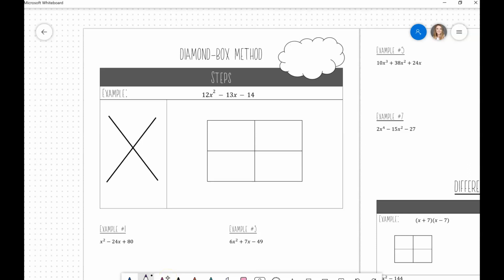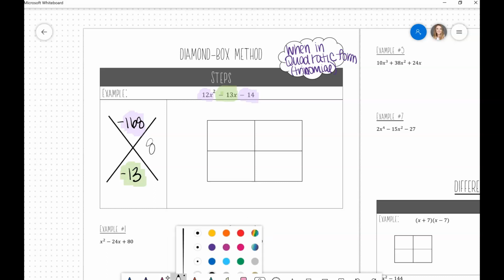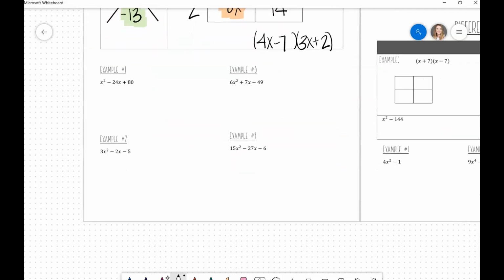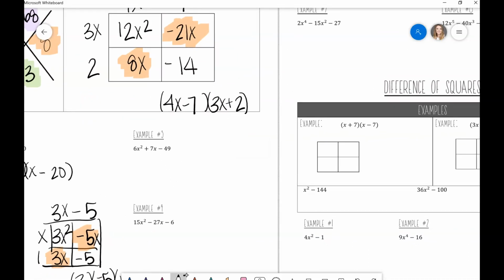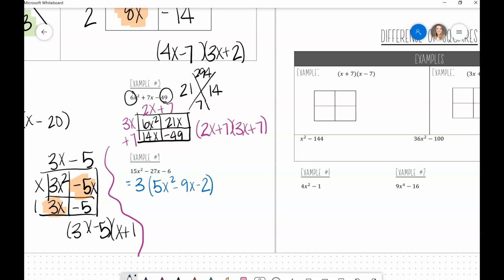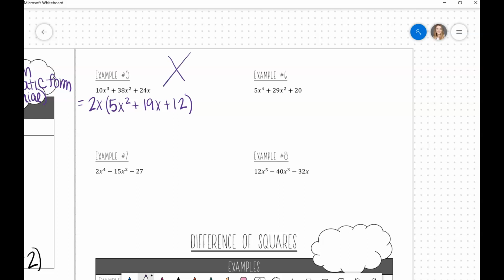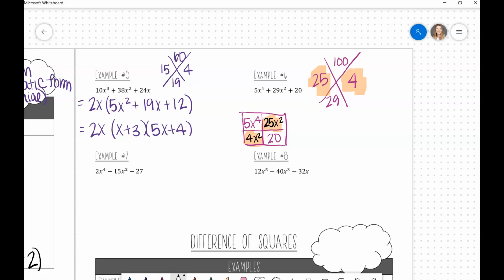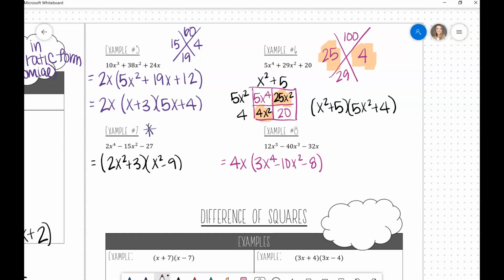Diamond Box Method